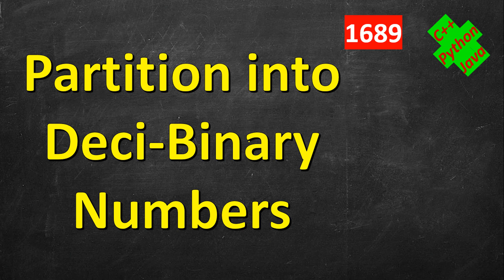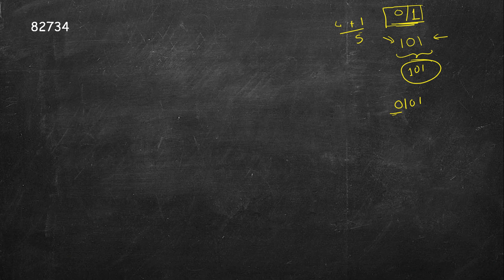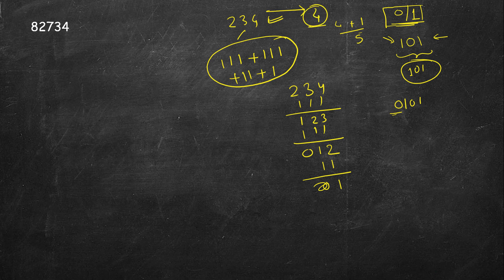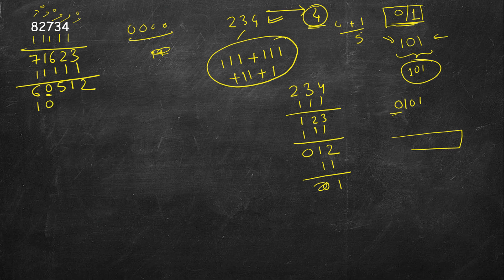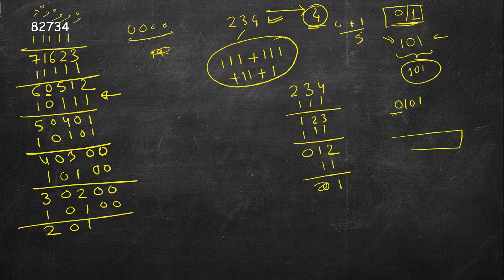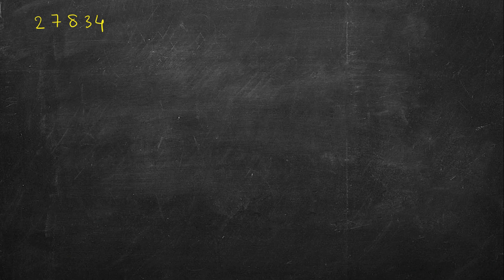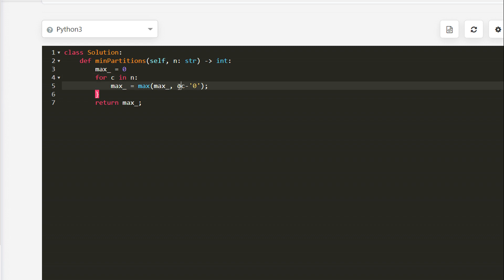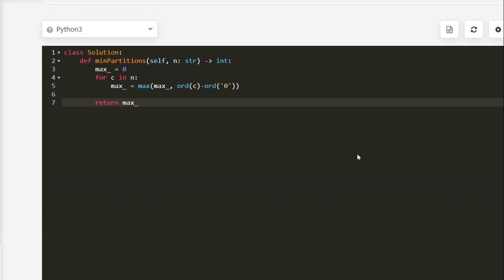Partitioning Into Minimum Number Of Deci-Binary Numbers | LeetCode 1689 | C++, Python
1. Cracking the Coding Interview
2. Cracking the Coding Interview Paperback
3. Coding Interview Questions - Narasimha Karumanchi
4. Data Structures and Algorithms Made Easy - N. Karumanchi
5. Data Structures & Algorithms made Easy in Java - N. Karumanchi
6. Introduction to Algorithms - CLR - Cormen, Leiserson, Rivest

Partitioning Into Minimum Number Of Deci-Binary Numbers | Leetcode 1689
1689. Partitioning Into Minimum Number Of Deci-Binary Numbers,